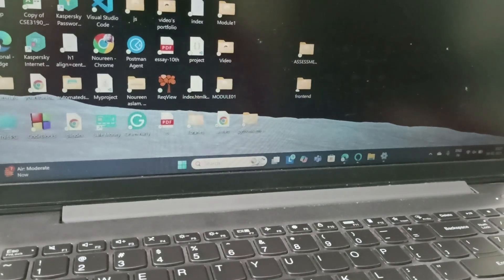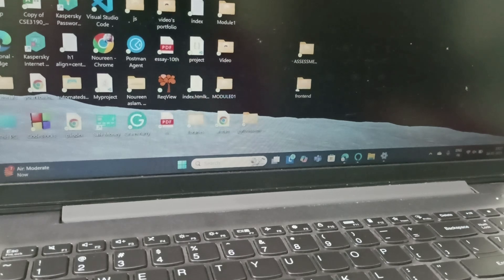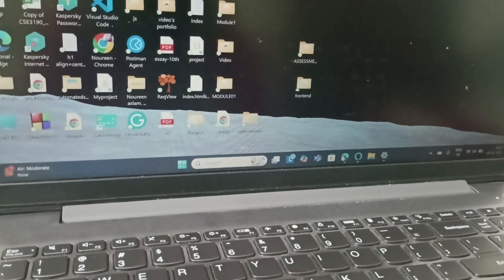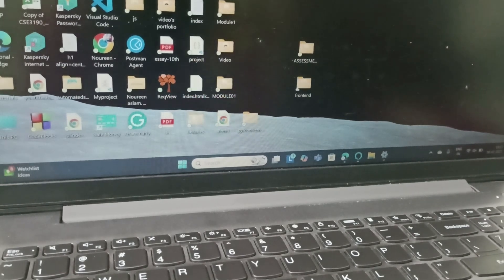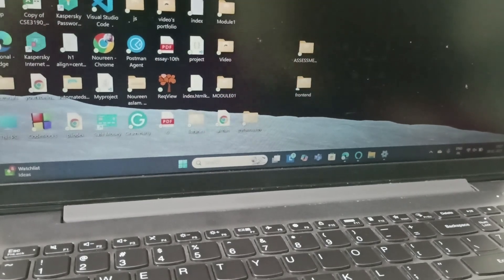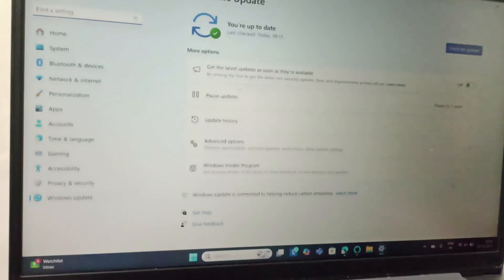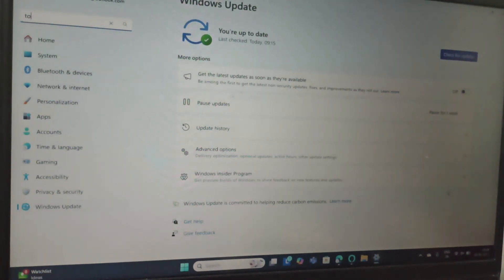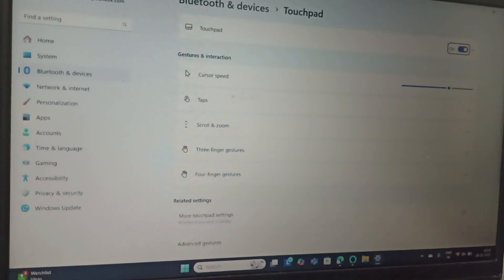How To Fix Lenovo Laptop Touchpad Not Working Windows 11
In This Step-By-Step Guide, We’ll Explore The Most Effective Solutions To Restore Your Touchpad Functionality Quickly And Effortlessly. Whether It's A Driver Issue, A Settings Glitch, Or A Hardware Fault, We’ll Troubleshoot & Fix It Together!

0:00 Introduction
0:17 Fix1:- Enable The Touchpad
0:51 Fix2:- Reboot The PC